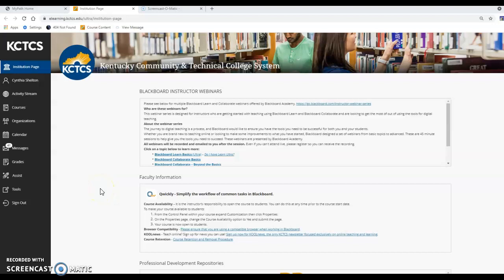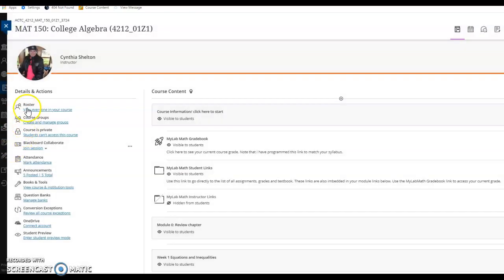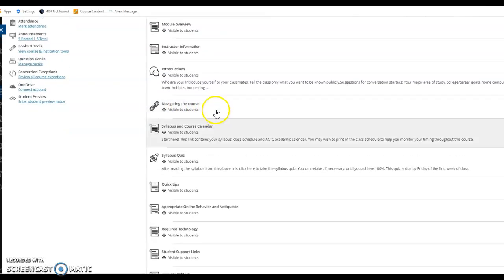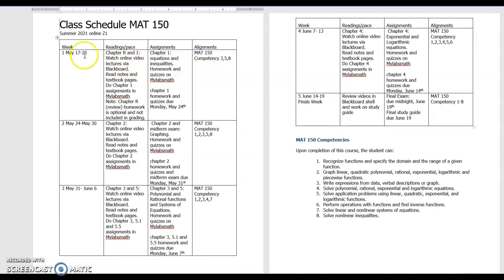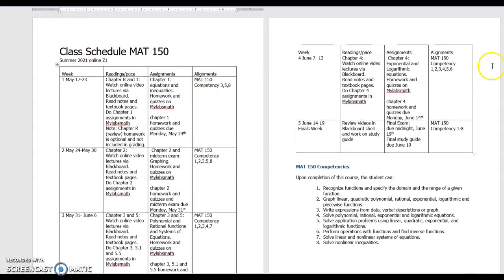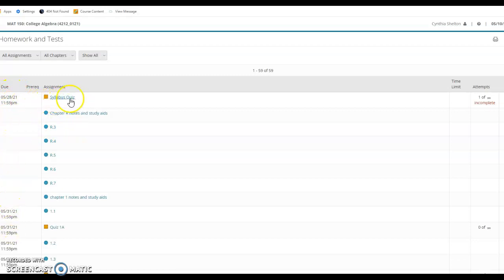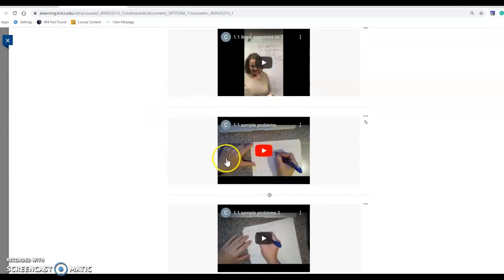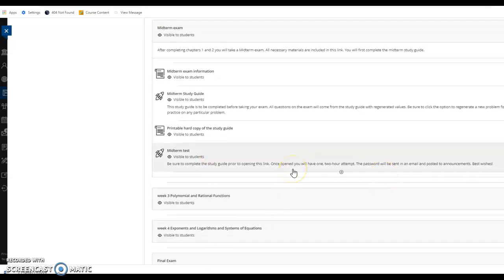MAT 150 sum 21 welcome